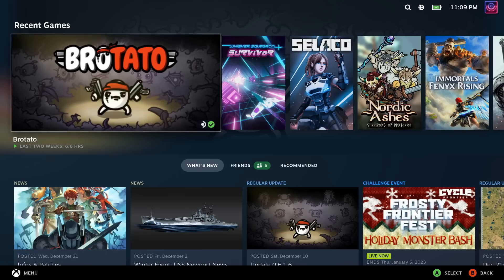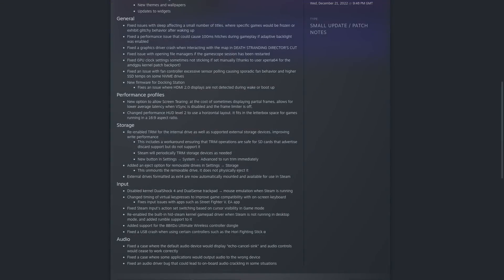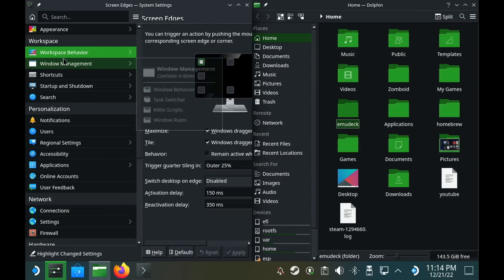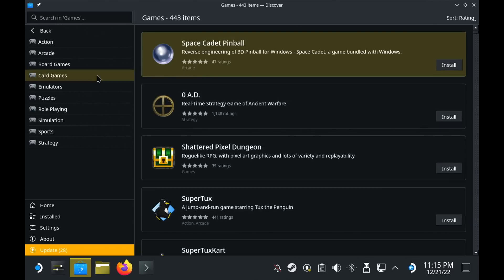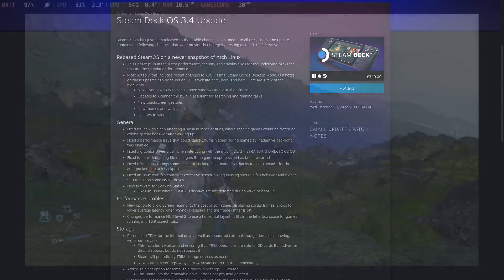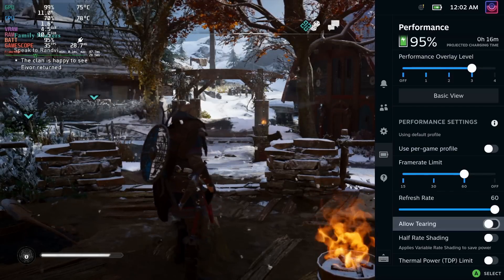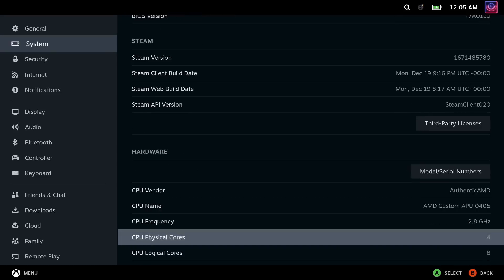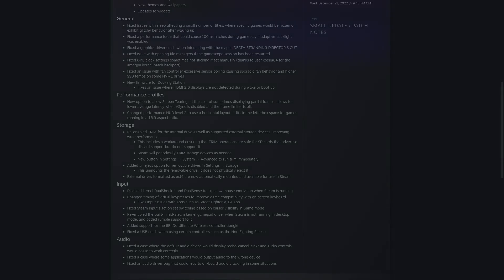SteamOS 3.4 for Steam Deck is OUT NOW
This is not a drill. SteamDeck just got the stable SteamOS 3.4 update! Here's a run over what's new. NOTE: It was released with some issues with SD Cards, as the mount point (folder) changed, which would break a lot of non-Steam stuff and shortcuts so they've rolled that back as a very quick 3.4.1 update too. 3.4.2 was also released to fix an issue with HDMI/DisplayPort audio going to sleep after being idle on external displays.